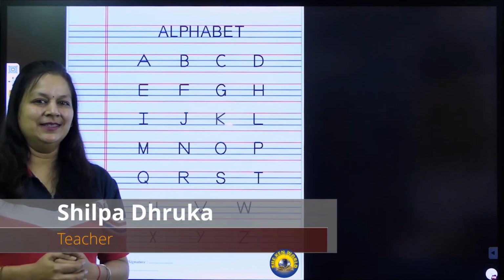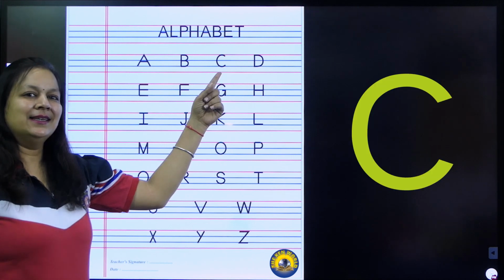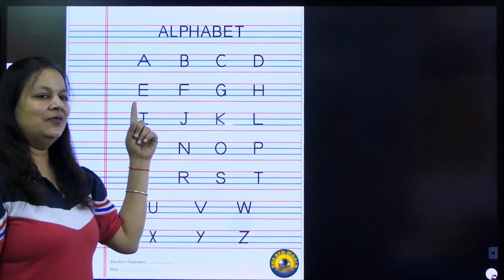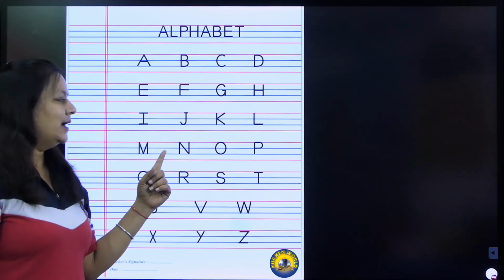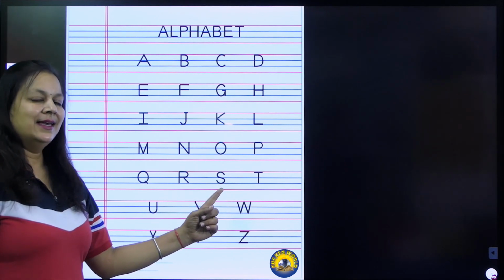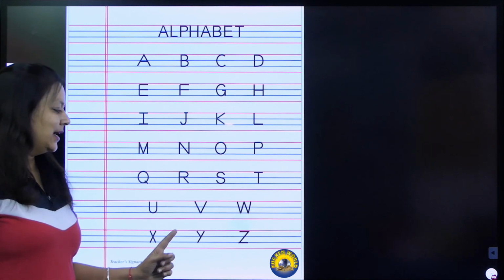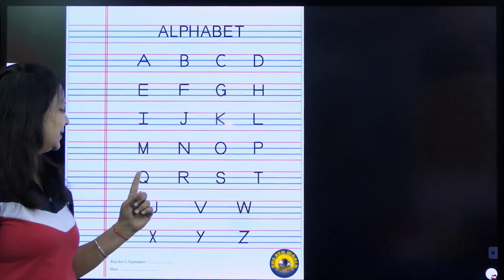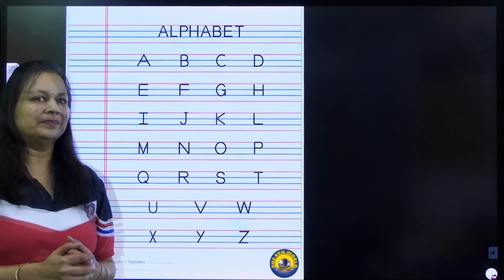Learn Alphabet for kids || learn A to Z for children || abc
Hello ! 👩🏻‍🏫
Welcome back to the E-Learning with The Ken World!🤩

💻In the previous video, we have taught you about Alphabets and you’ve learned the formation of Capital letters. In this entire video, you will learn how to write the alphabet in small letters. ✍🏻
👆🏻This section of the video is a step-by-step guide on how to write lowercase alphabets. Toddlers can easily learn and write the alphabet by following this video.👍🏻
Happy Learning!💁🏼‍♀️

YOU CAN NOW ENROLL YOUR CHILD IN THE WORLD OF LEARNING  JUST IN FEW CLICKS.